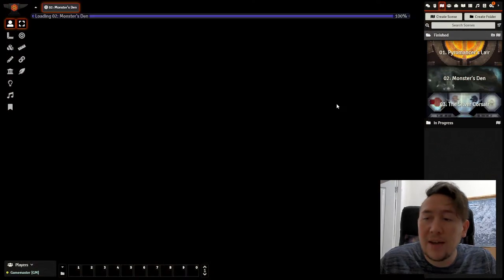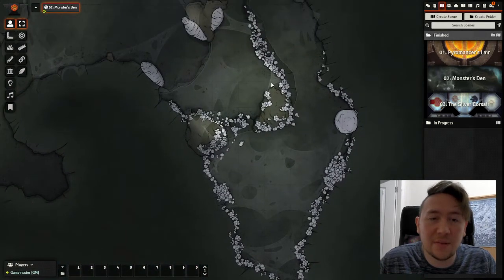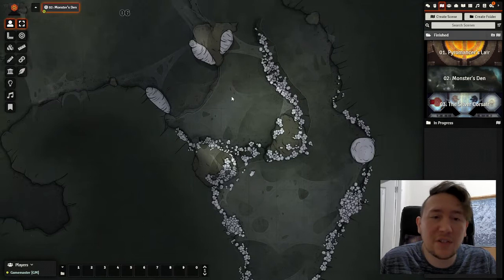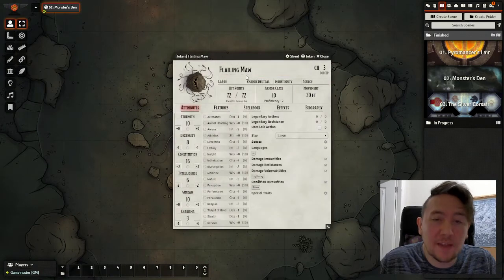[14/06/21] What A MAD Week #002: Three New Maps - WIP - Shop Items - Announcement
This week we've added another three maps with complimentary adventures; the Pyromancer's Lair, Monster's Den and Silver Corsair. Our last months Wizard's Choice Foundry pack is now available on our shop, we show a WIP of one of our up and coming maps, and we make a new announcement!